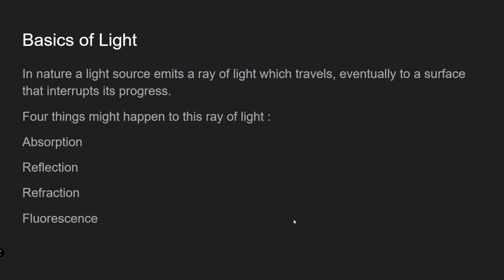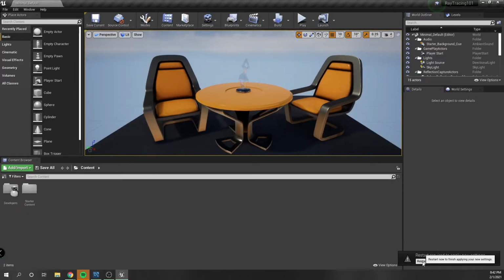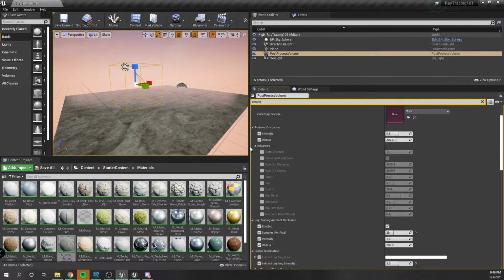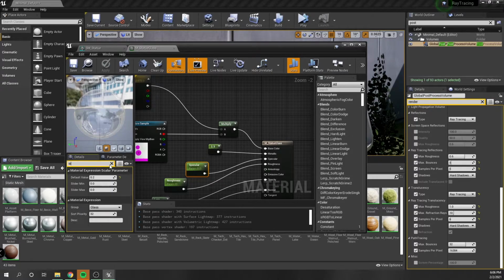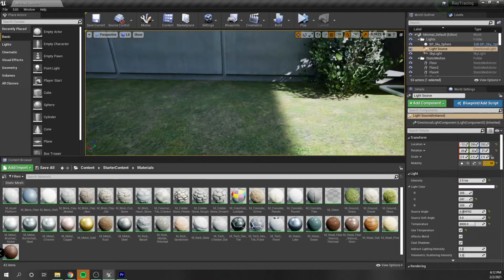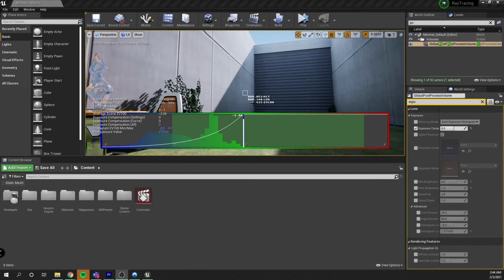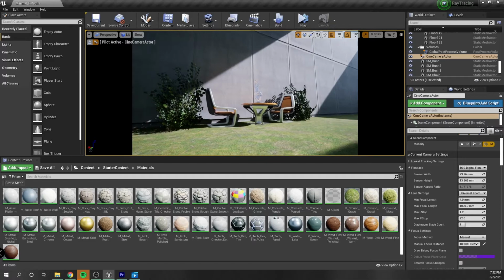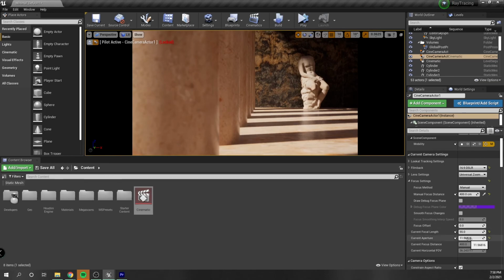Ray Tracing and Camera Tips in Unreal Engine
In this video I explain how to set up Ray Tracing for a scene in Unreal Engine and what values to change while working with ray tracing.
I also explain cameras in Unreal Engine and how to change the Exposure, Focal Length, aperture and focal distance for getting the desired output.